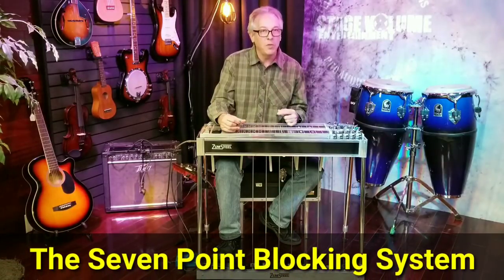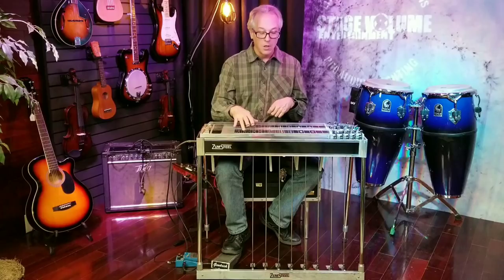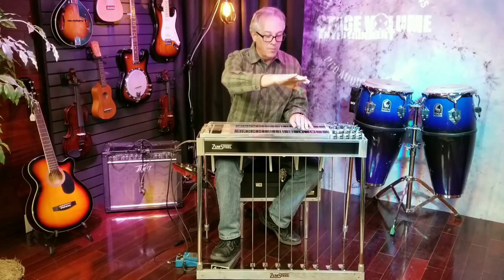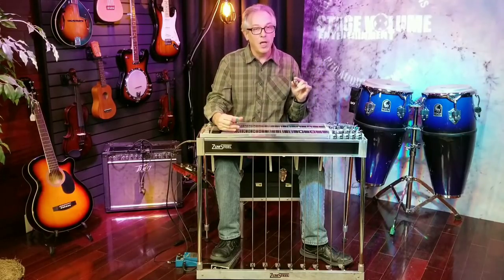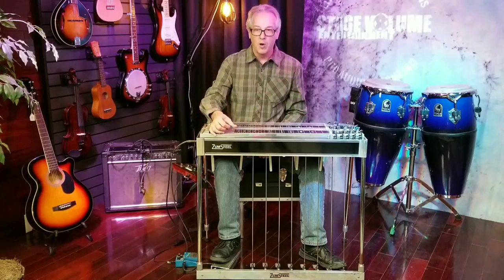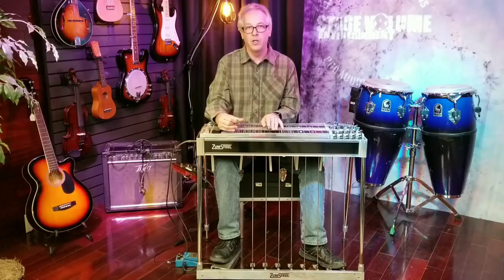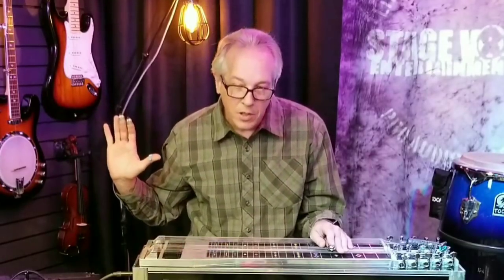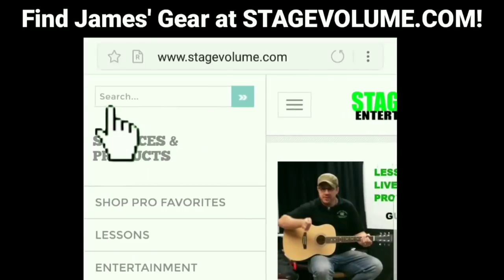The Seven Point Blocking System, Part 2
James Shelton discusses and demonstrates various methods for blocking on the pedal steel guitar.